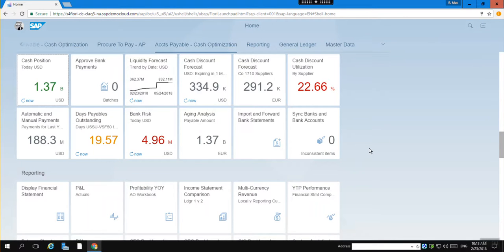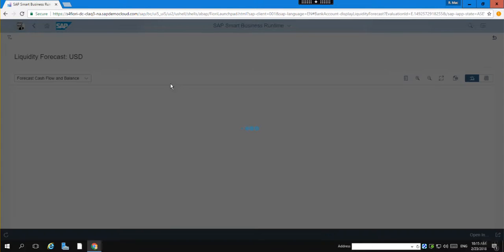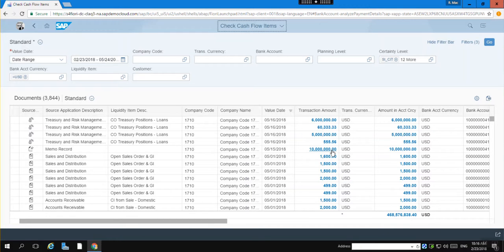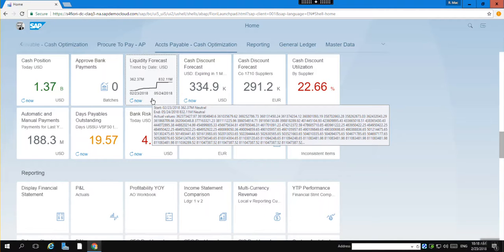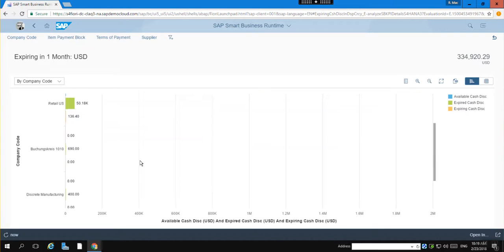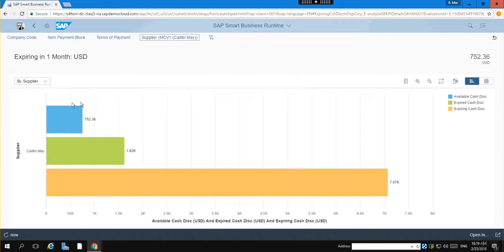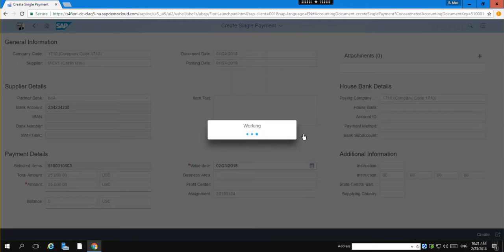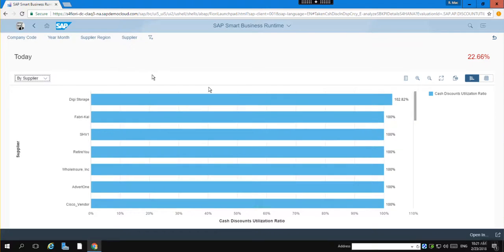Cash Mgmt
Liquidity Position, Discount Utilization, Discount Forecast, Payment